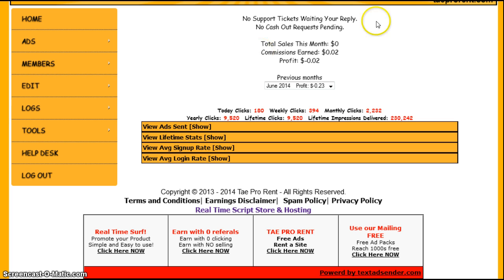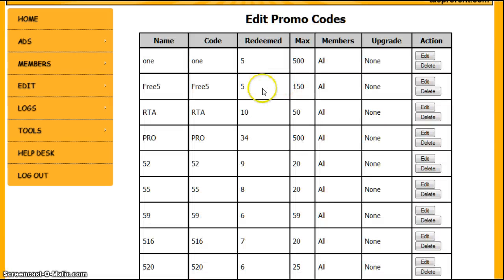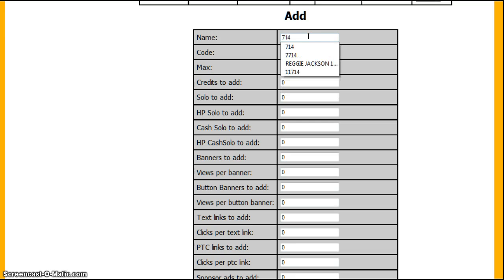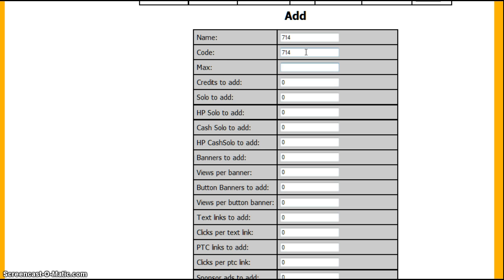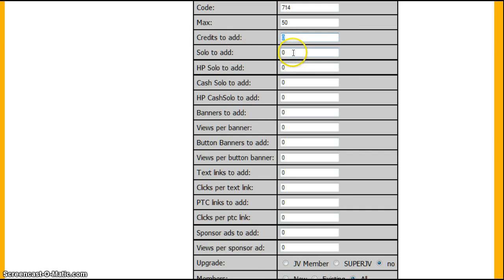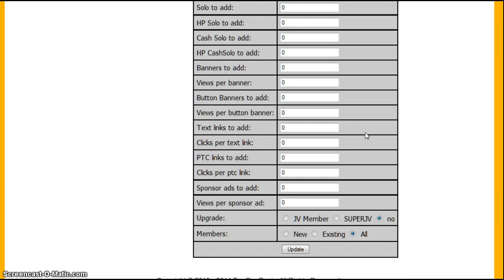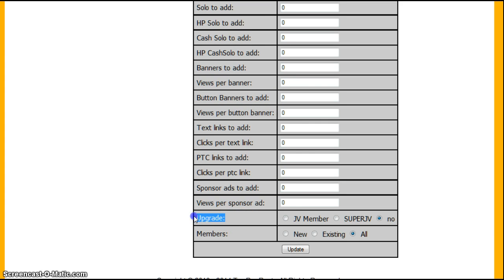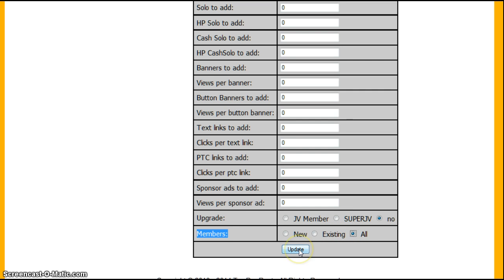setting up promo codes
help setting up promo codes